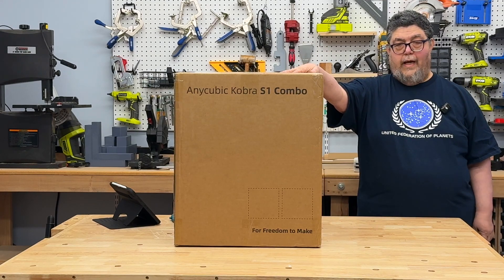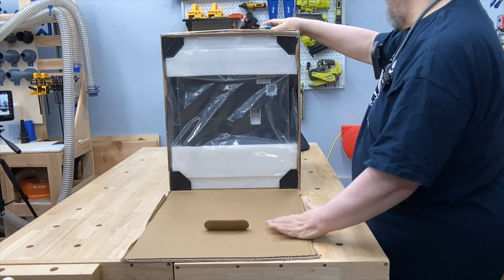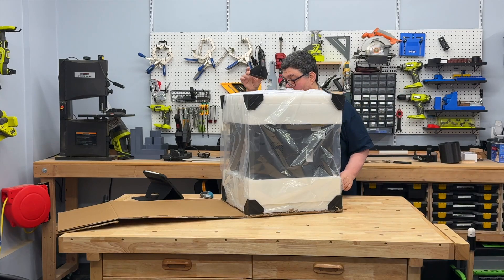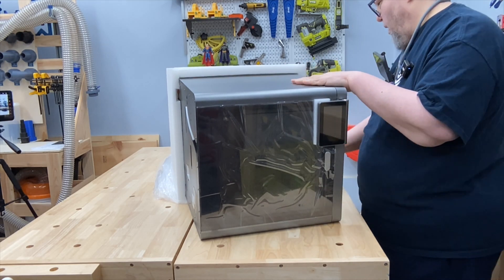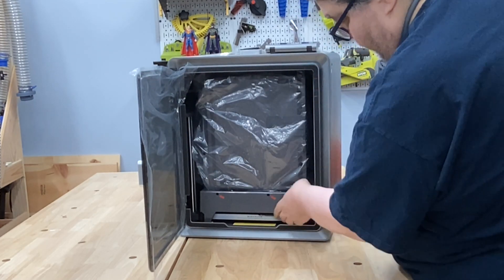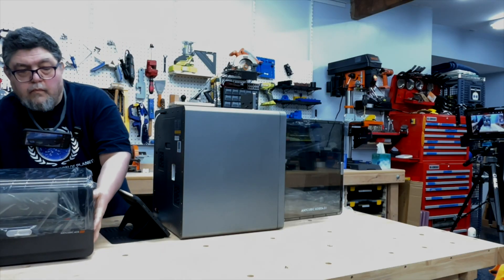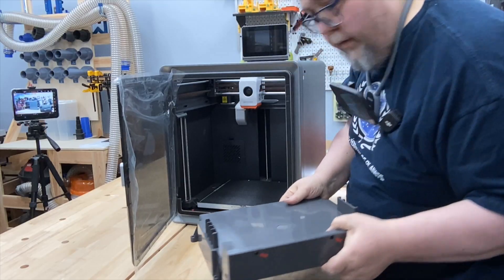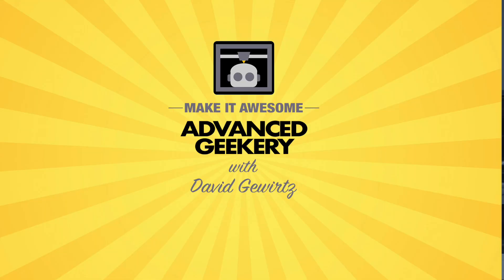Anycubic Kobra S1 unpacked: It looks a LOT like the Bambu X1 Carbon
In this video, we’re unboxing and exploring the Anycubic Kobra S1, a 3D printer that’s turning heads with its design and features. If you’ve seen the Bambu X1 Carbon, you might notice some striking similarities, and we’re here to unpack it all—literally and figuratively. From the moment we crack open the box to the satisfying first look at the machine’s sleek design, we’re diving into the details that make this printer unique (and eerily familiar).

Join me as I navigate the unboxing process. Whether you’re a seasoned maker or new to the 3D printing world, this video will give you a close-up look at the Kobra S1 and its potential for your projects. Stick around for insights, behind-the-scenes commentary, and a few laughs as I share my first impressions of this exciting addition to the 3D printing space.

Stay updated: Check out my Advanced Geekery newsletter for more content like this:

Here are the products I used (or their currently-available equivalents):

Anycubic Kobra S1
Wera Tools metric hex key set
My favorite box knife